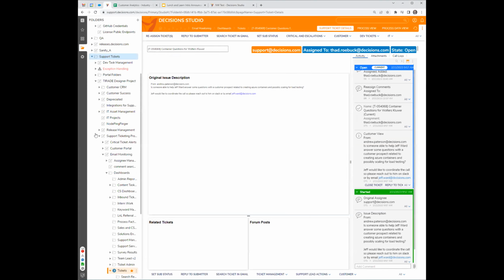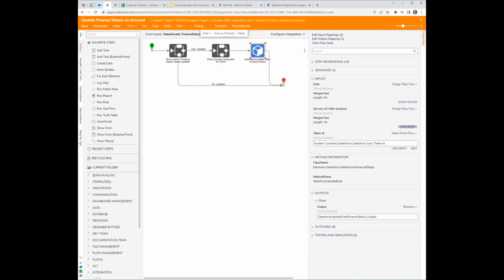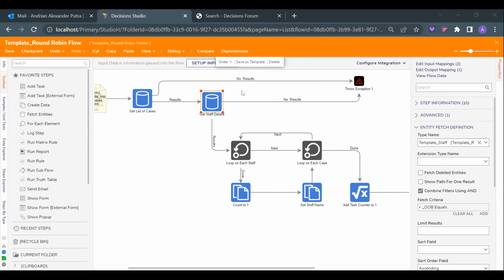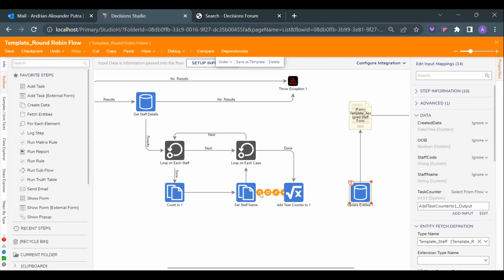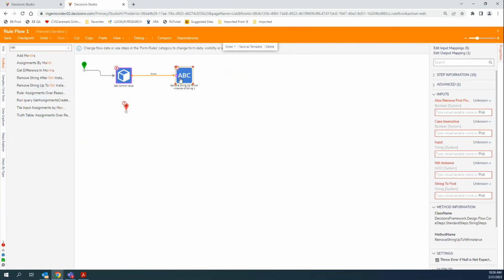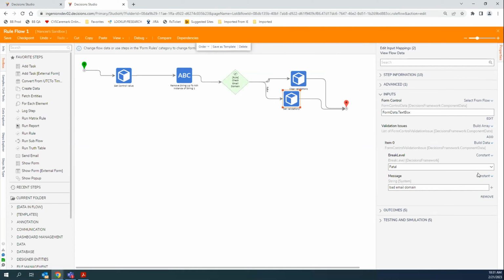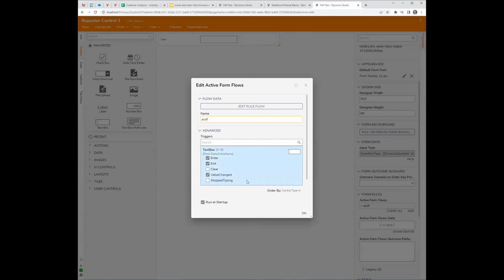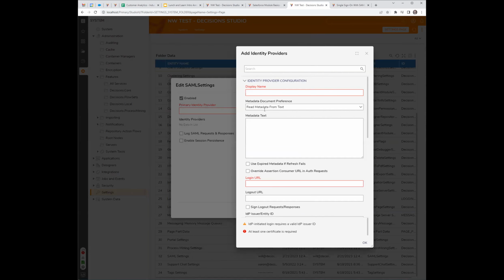Decisions Daily Lunch and Learn Q&A 2/21/23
1.16
"How to insert/update custom object records in Salesforce? "

12.2
"Round Robin Logic:6 Cases - need to divide equally to 6 Staff, ( 1 Staff handle for 1 Case ).10 Cases - need to divide into 3 Staff ( 1 Staff handle for 4 Case, another Staff for 3 Case, and the last one Staff for 3 Case ) in total should 10. I already created some flow but how can we divided equally and using the round robin logic."

23.44
" same question as yesterday (regarding data repeater and getting validation on parent form) as the solution didn't meet my needs.  I also reached out to support this morning.    Here's the example: Data repeater element takes in an email that the user enters, the manually entered email must have a valid domain which is indicated in a list. If the email address entered doesn’t have a valid domain, then there’s a validation issue and also the user can’t select submit button on parent form until they correct the issue in the data repeater."

40.08
"From Saml documentation. At the bottom it has some scripts for Metadata like : $metadata[' = array( AssertionConsumerService' = ' 'SingleLogoutService' = ' = ***'urn:oasis:names:tc:SAML:2.0:nameid-format:transient'*** where is it suppose to go?"